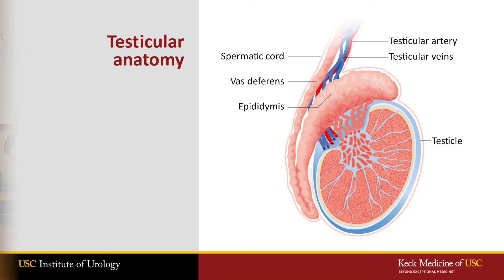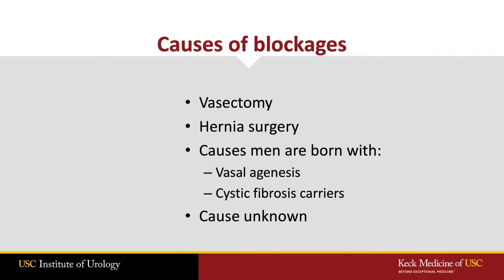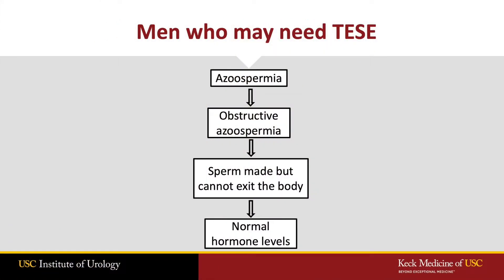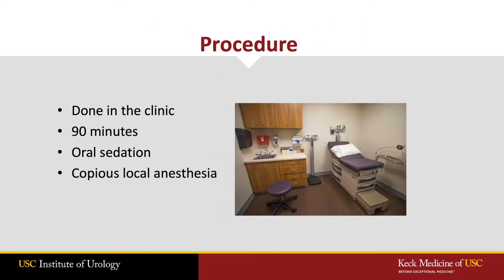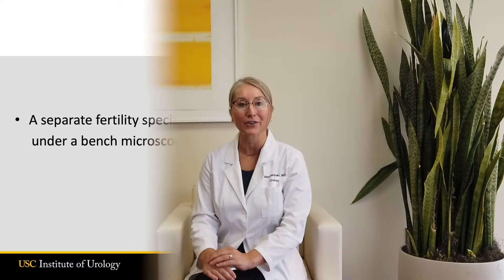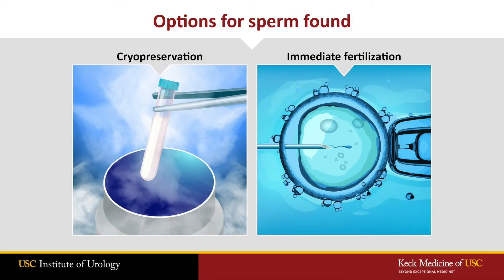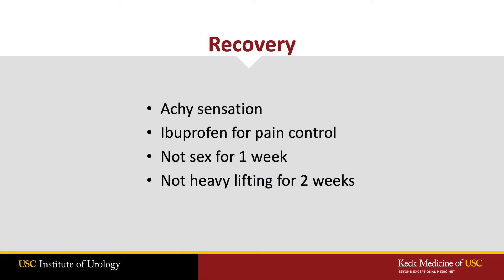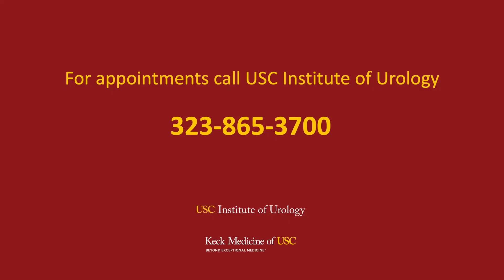Testicular Sperm Extraction (TESE)- What Every Patient Needs to Know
Testicular sperm extraction, or TESE, is a malefertility surgery done for obstructive azoospermia, a condition resulting in a blockage in sperm transit out of the male reproductive tract. The TESE procedure is a small testicle biopsy performed to diagnose a blockage, and/or harvest sperm from the body, such as after a vasectomy. These sperm can be used for fertilizing with IVF. Here are things that men considering TESE need to know.